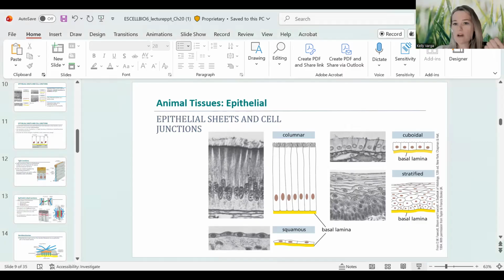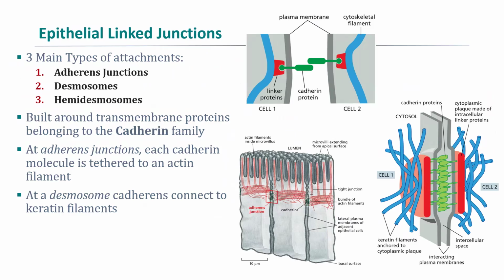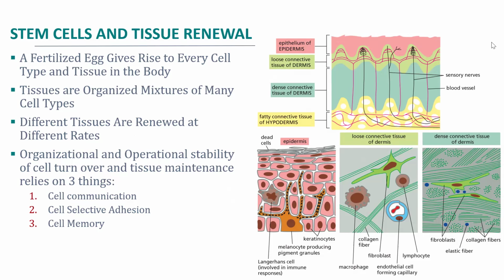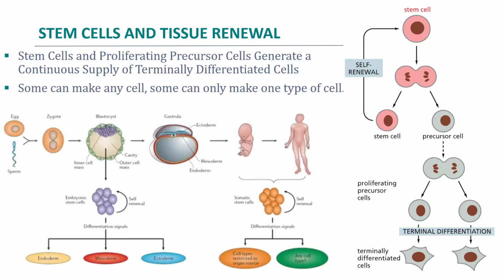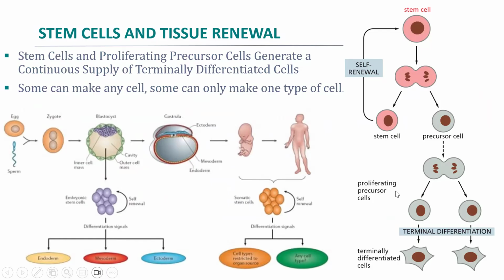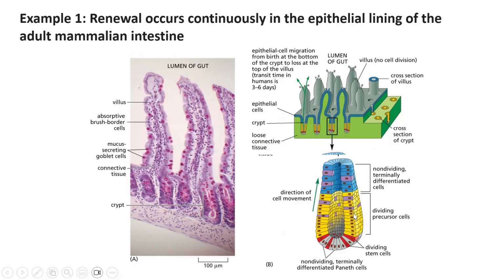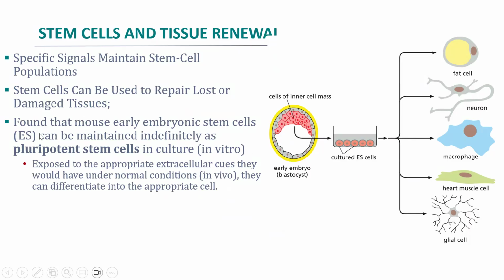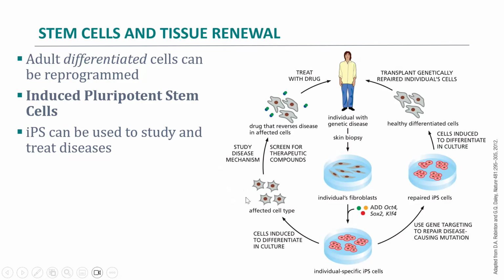Cell Biology_Chapter 20 Video 1